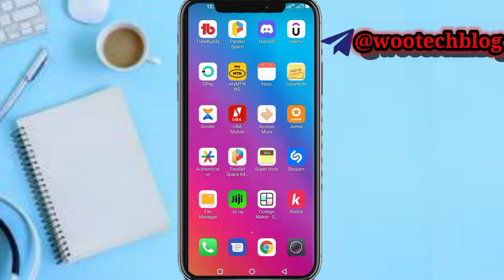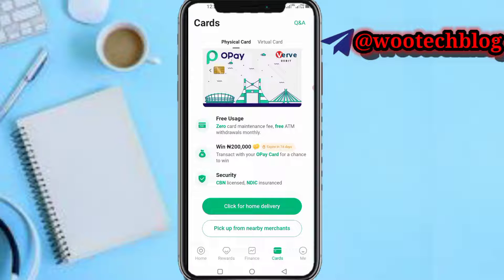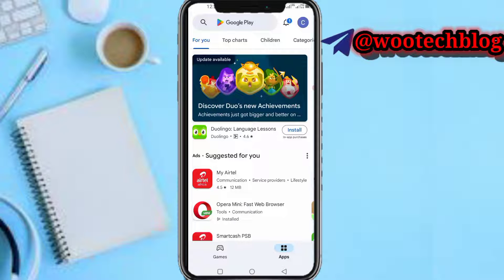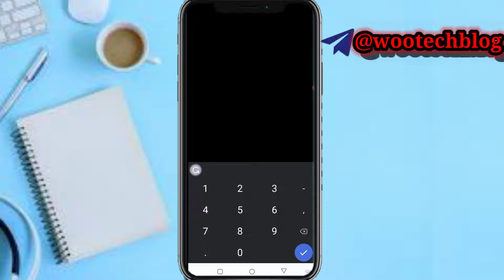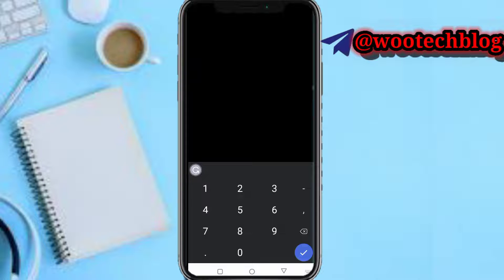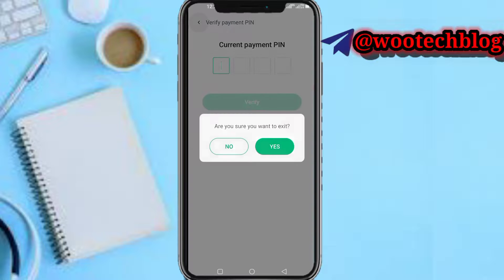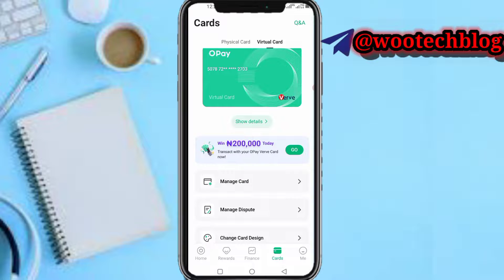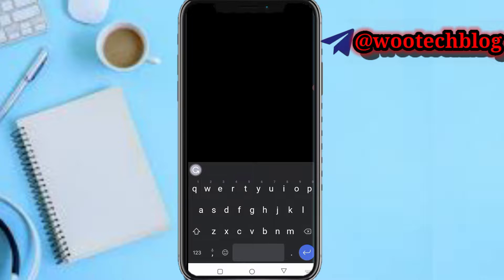How To Add Opay Card To Play Store | Use Opay Card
In this step-by-step tutorial, we will guide you on how to add your Opay Card to the Play Store and effectively utilize its features. Opay Card offers a convenient and secure way to make purchases on the Play Store, allowing you to explore and enjoy numerous apps, games, movies, and more.

🎯 Throughout this tutorial, we will provide valuable tips and tricks to enhance your Play Store experience. From managing your Opay Card settings to redeeming promotions and gift cards, we'll cover it all.

?sub_confirmation=1

Twitter Handle

🔑 Related Keywords 🔑